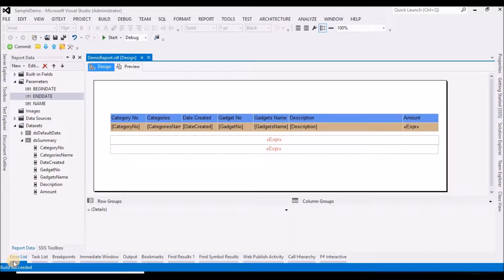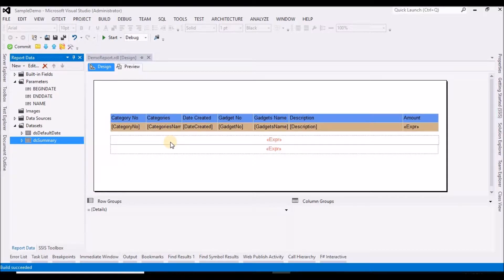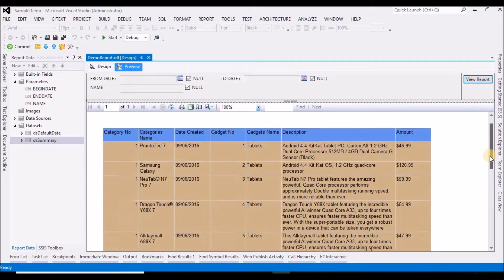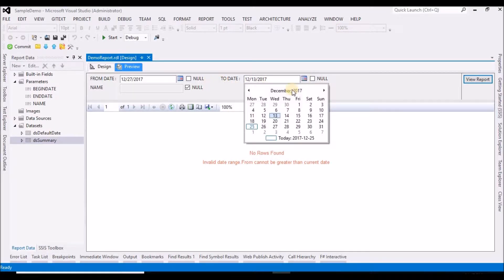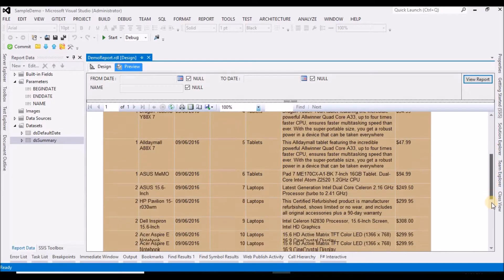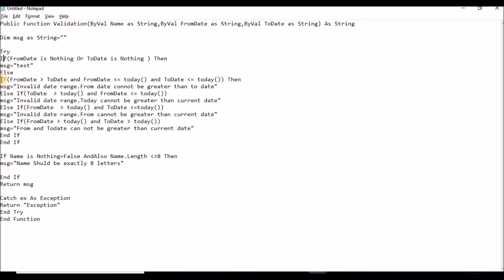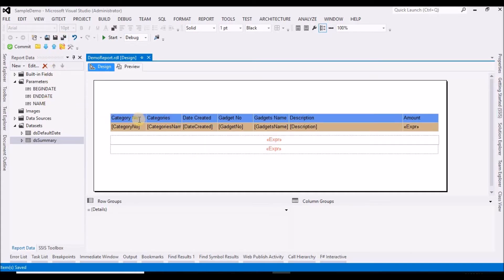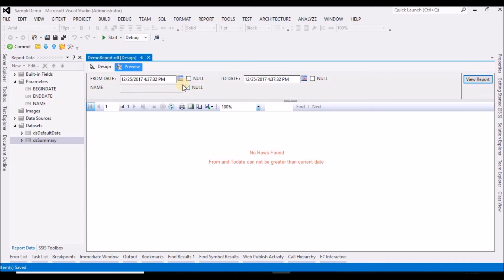Custom Validation In SSRS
ssrs parameter validation for input fields using vbcustom code